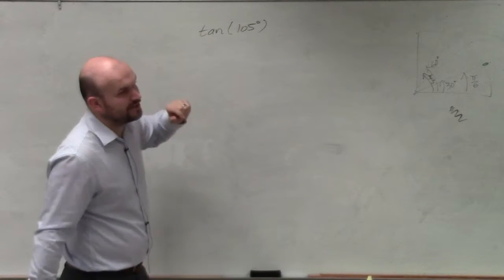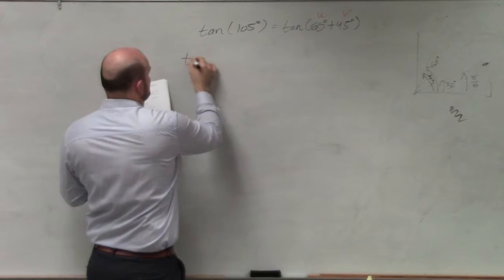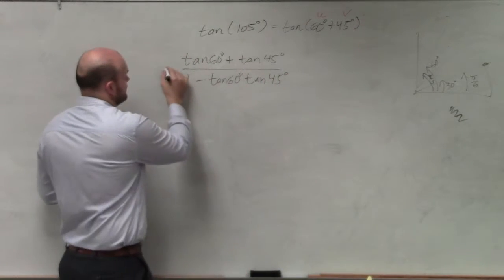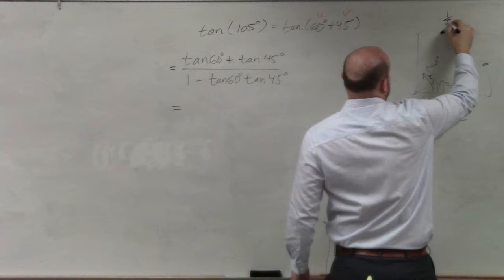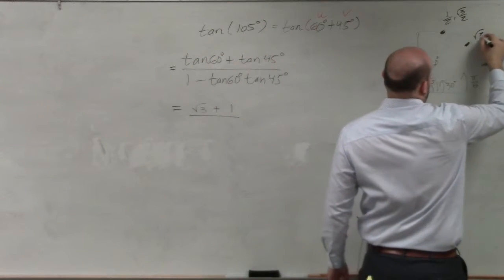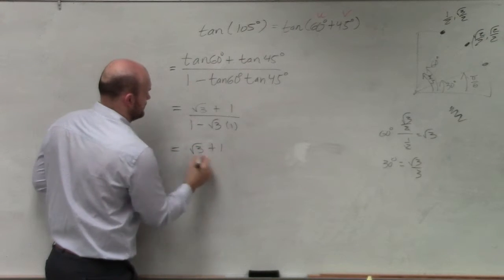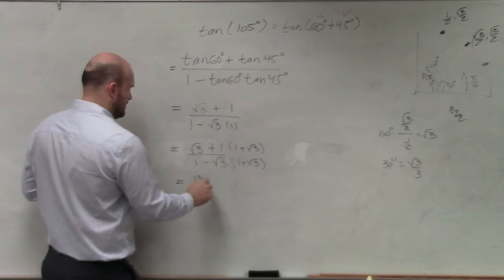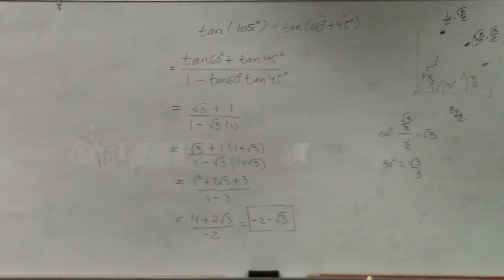Evaluate tangent of an angle using the sum formula